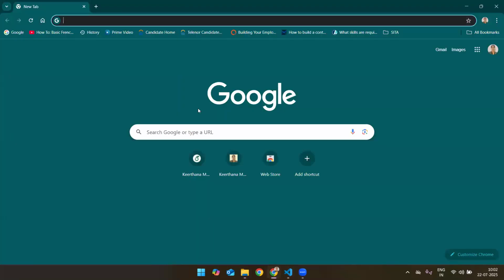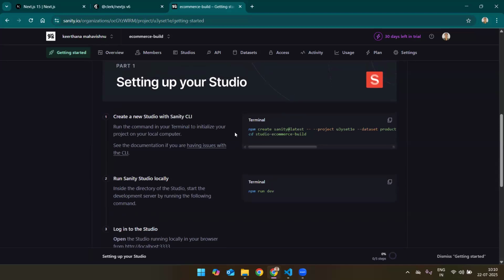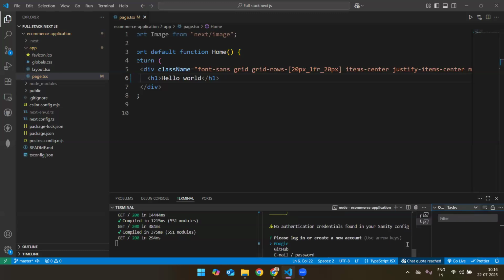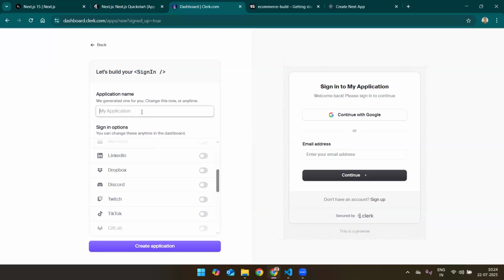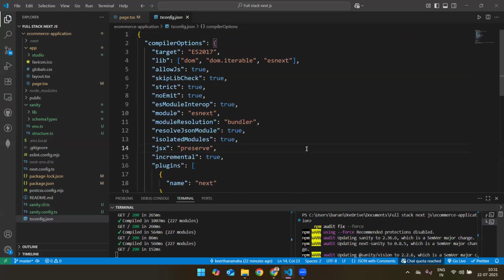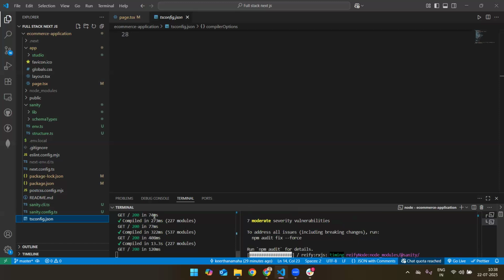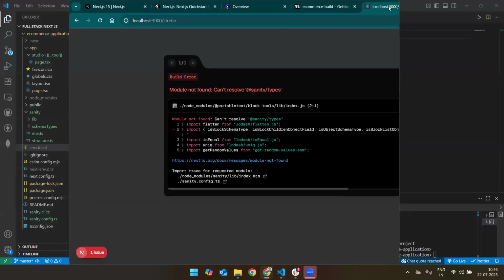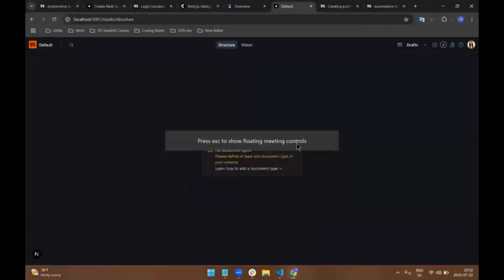02 | Nextjs - Project | 22-07-2025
1. Initial Project Setup – Next.js 15
A new project was created using create-next-app with the following configurations:
TypeScript  used
ESLint enabled
Tailwind CSS enabled
App Router selected (recommended)
Turbopack selected for next dev
Code placed inside src/ directory
Import alias set to @/*
2. Sanity Studio Setup
A new Sanity project was created using the CLI.
command (copy from your sanity project): npm create sanity@latest -- --project u3yset1e --dataset production --template clean --typescript --output-path studio-ecommerce-build
Selected a clean project template with a dataset named production.
Output directory: /sanity
Integrated Sanity Studio into the Next.js project using the new App Router approach.
3. Clerk Authentication Setup
A new account and project were created on Clerk.com.